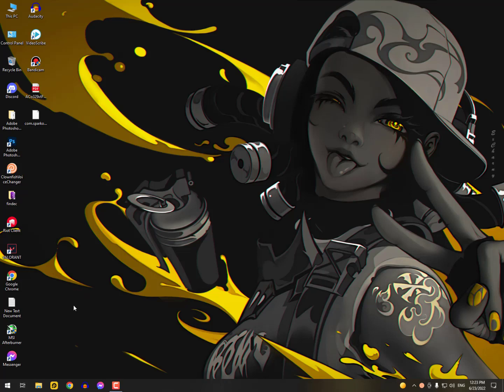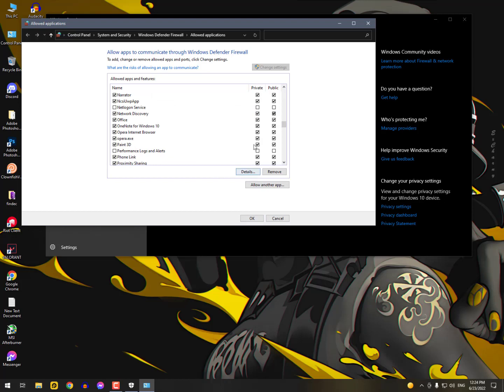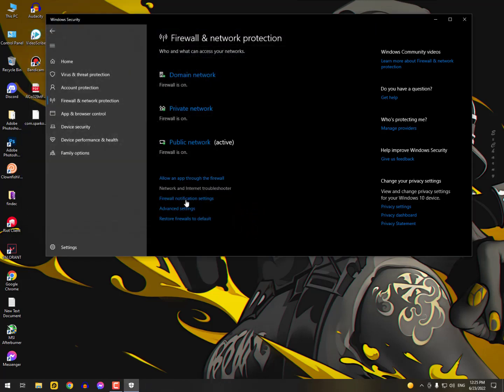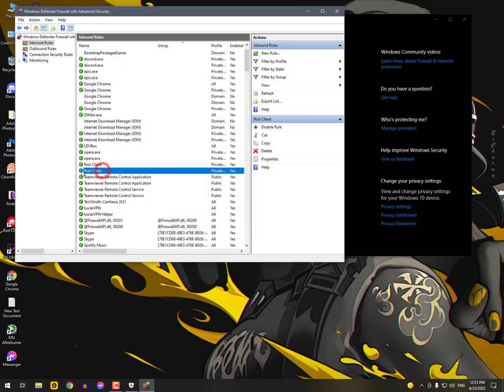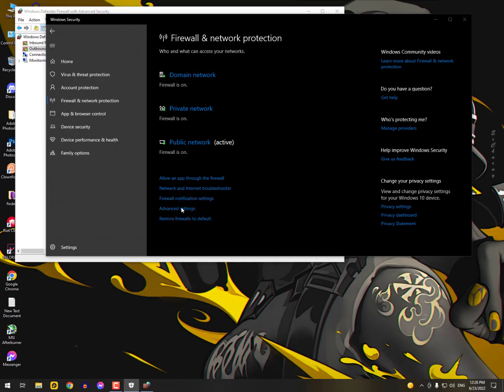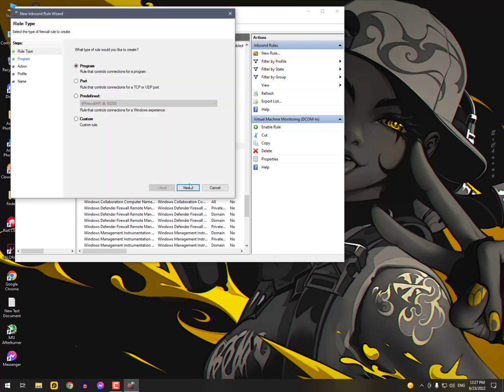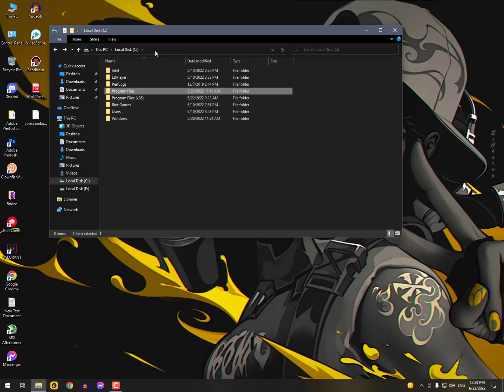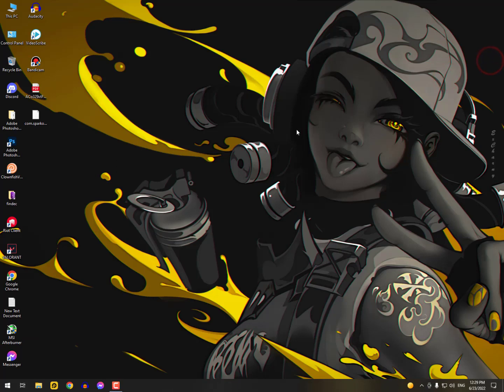Valorant Not Updating - Easily Fix Valorant We Couldn't Install a Required Dependency (2022 FIX)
How to fix Valorant is not updating, we couldn't install a Required Depedency Error ( Valorant ) 2022.! Valorant new Update 2022 but not Installing the Riot Vanguard.

NOTE: This Methods work mostly for those peoples are using the Third Party applications on there pc and that block the valorant Connection to Proceed the Downloading.

TIP: Download new Windows 10 Pro latest version and then download the Valorant First before installing anyother Program ( You can download the drivers while downloading the valorant using windows update )

_____________/ SUPPORT \____________
feedback through Comments
Thanks!

This video is only made for educational and entertainment purposes, so please don't misuse it. As well as only follow the instructions, visual and verbal on the video at your own risk, I'm even not responsible for any kinda data loss or damage, Anyways there is Nothing like harmful or dangerous in this video but follow the instruction. Thank you!